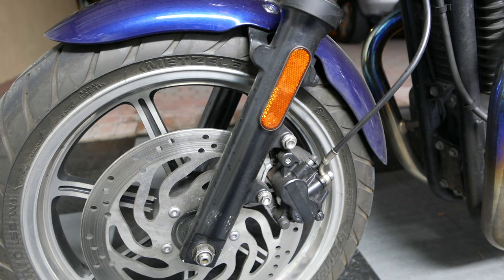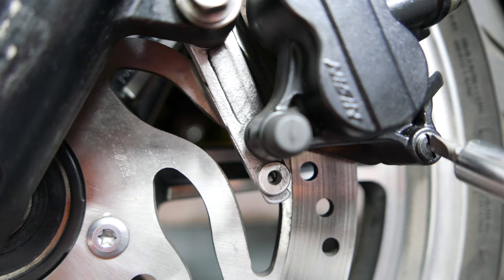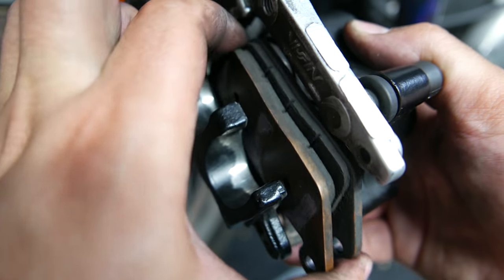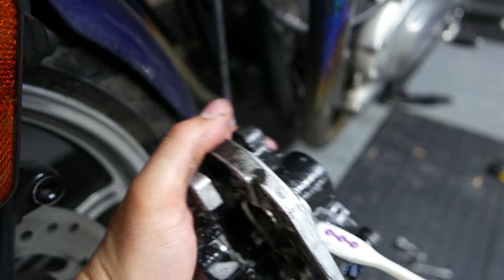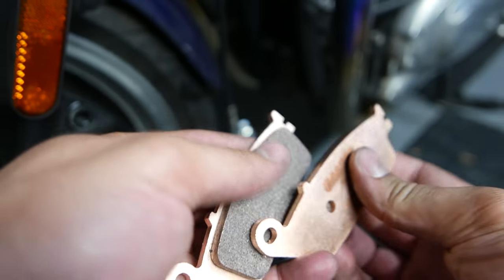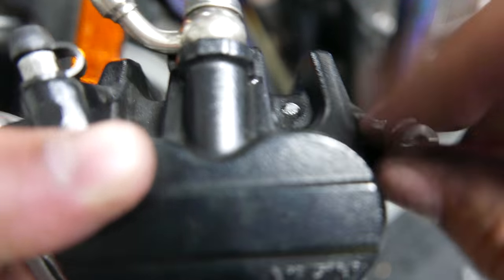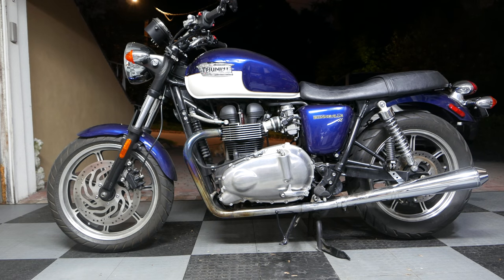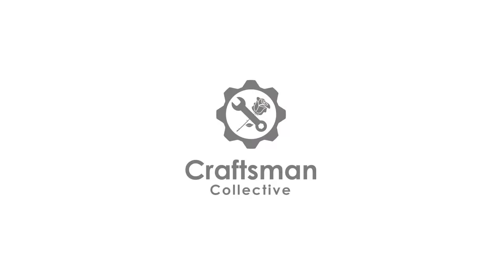How to Change Front Brake Pads Triumph Bonneville SE, Scrambler, Thruxton, Motorcycle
If you'd like to support my channel and help me make more videos, you can purchase my eBook: Short Stories from the Long Road: A collection of short stories inspired by the motorcycle and adventures on the road @

Visual Hayne's Manual: Here is a tutorial on how to change your front brake pads.

Pads: Galfer HH Sintered Brake Pads G1370 FD140

Equipment Needed: 5 MM Allen Wrench, Flathead Screwdriver, 6-point 1/2 socket wrench, tooth brush, and Loctite Copper Anti-Seize Stick.

Step 1: Disconnect Brake Assembly from Brake Disc (0:34)
Step 2: Remove Old Brake Pads (1:07)
Step 3: Clean the Brake Assembly with Dish Soap and Water (1:32)
Step 4: Install New Brake Pads (2:04)
Step 5: Attach Brake Assembly Back to Brake Disc (2:49)
Step 6: Break in your New Brake Pads (3:15)